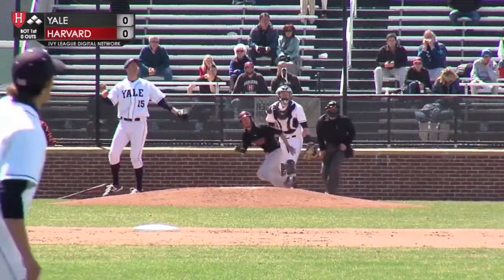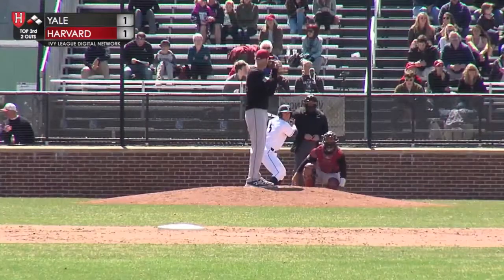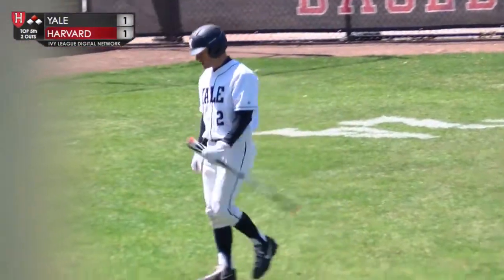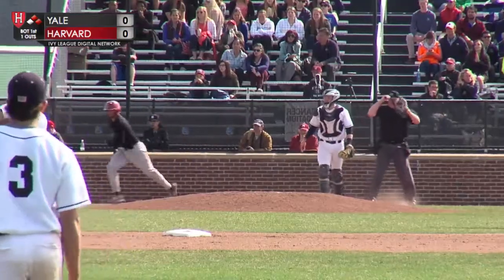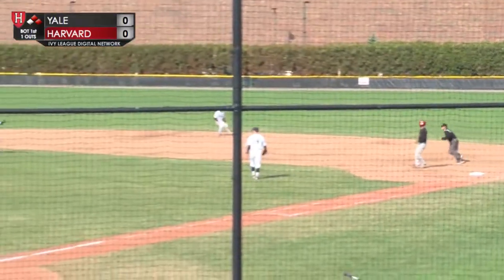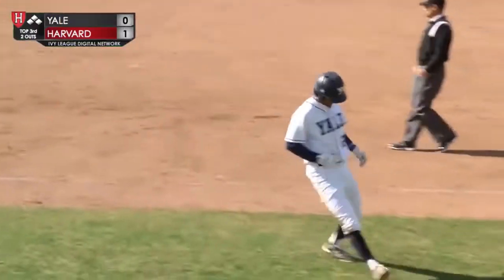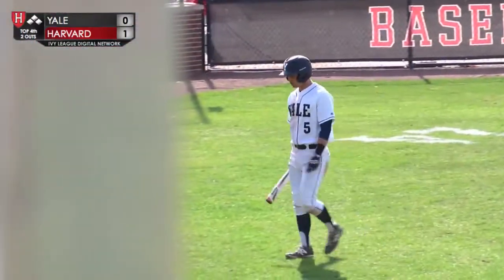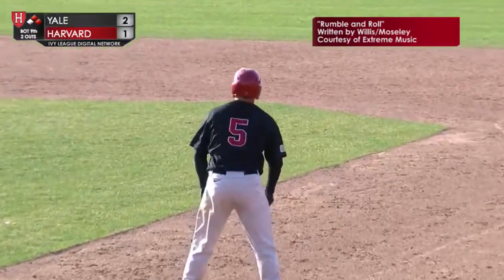Game Recap: Yale Sweeps Harvard Baseball on Sunday